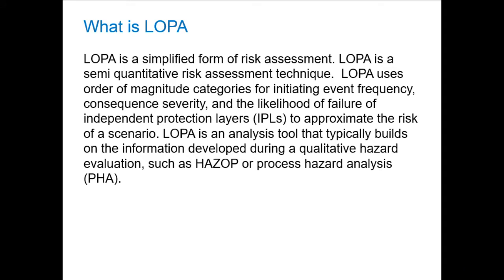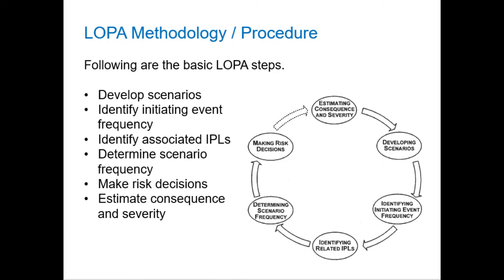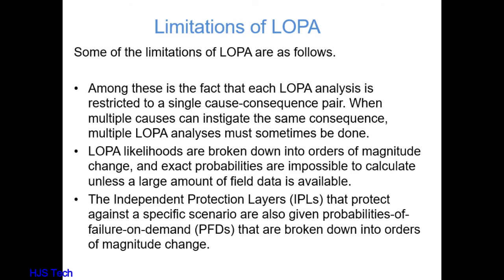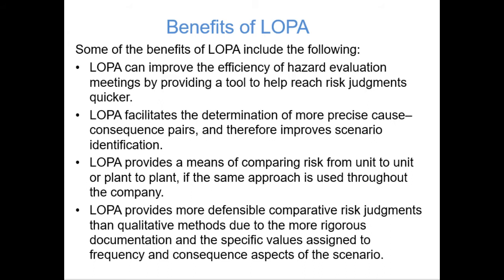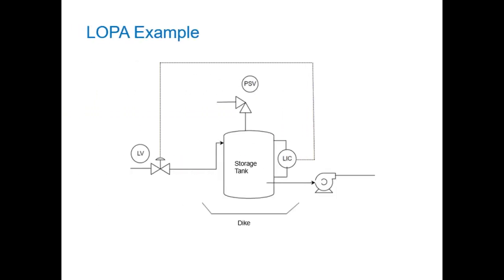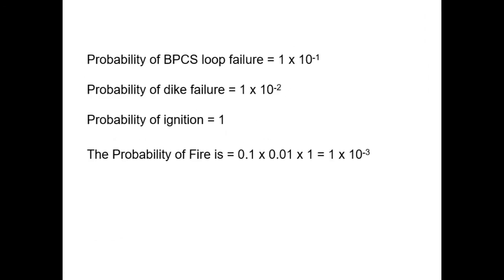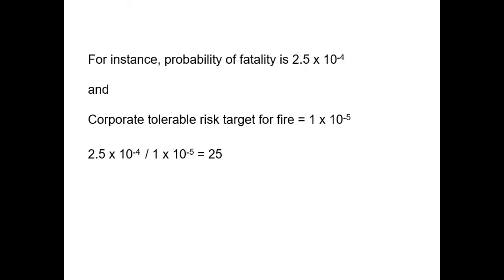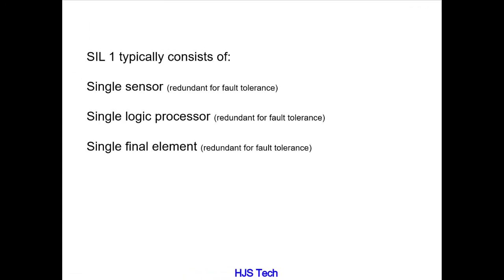Layers of Protection Analysis (LOPA)